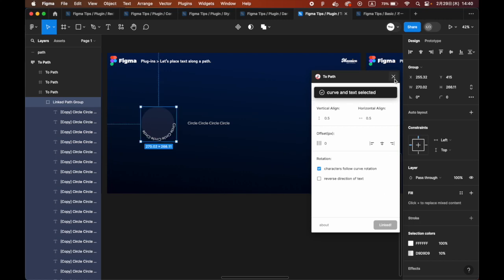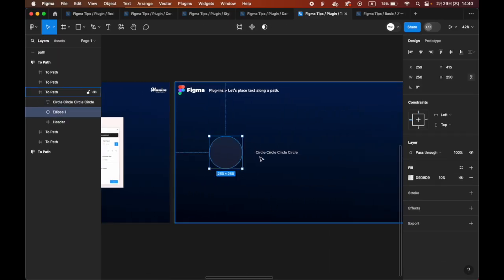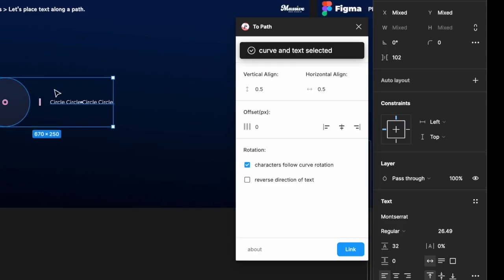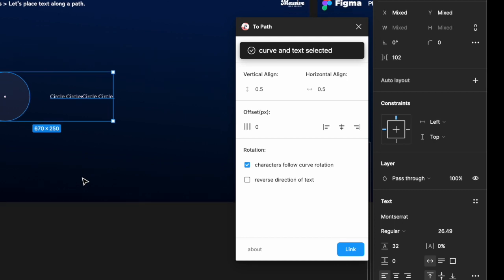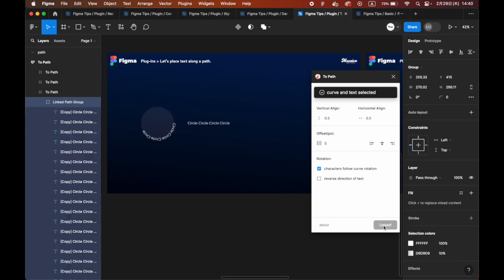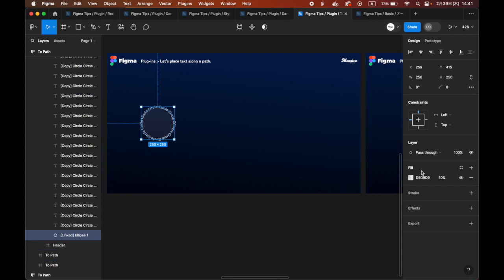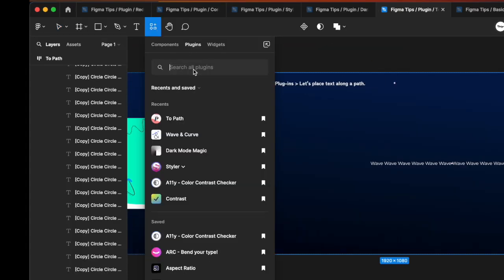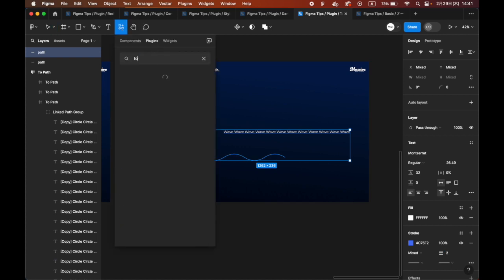How to use Figma’s “To Path” plug-in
Use the To Path plug-in to place text on a circle, wavy line, or other curved path.

To Path.

First, prepare text and objects.
With each selected, launch the To Path plug-in.

Vertical Align" is for vertical alignment, "Horizontal Align" is for horizontal alignment, and increasing the Offset(px) number will advance the placement of the text in the direction of the clock.

We will leave the default settings for now.
Click on Link to place the text along the path.

The text is now placed in a circle.

However, the amount of text is too small for the size of the circle, so let's change the amount of text and adjust the overall balance.

Let's stop the To Path plug-in and delete the original text.

Next, let's try placing the text along a wavy line.
To draw a wavy line, use the Wave & Curve plug-in.

Display just the right wavy line and insert it from create.
Now, prepare the text in the same way, and with each selected, run the To Path plug-in.

It looks good.